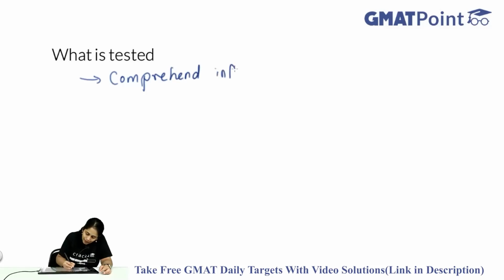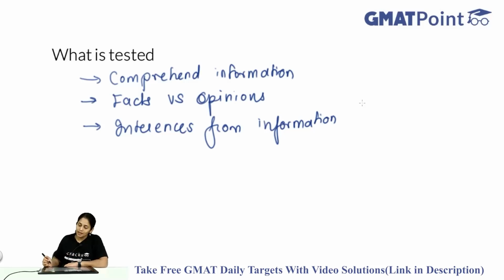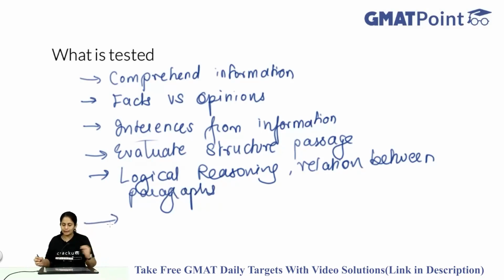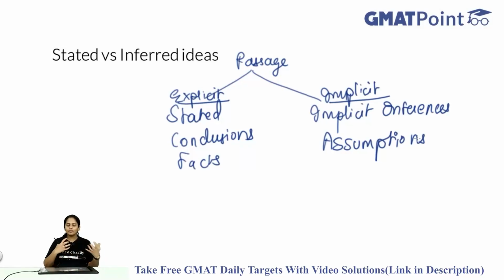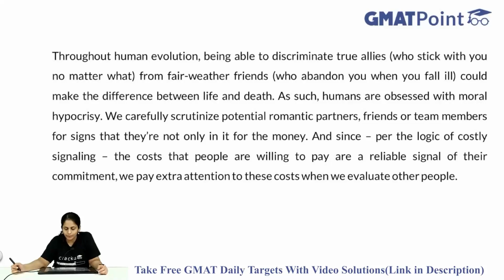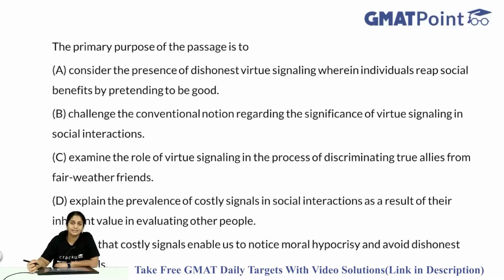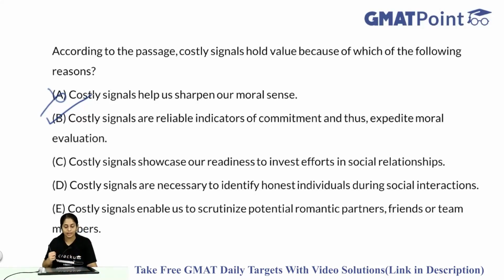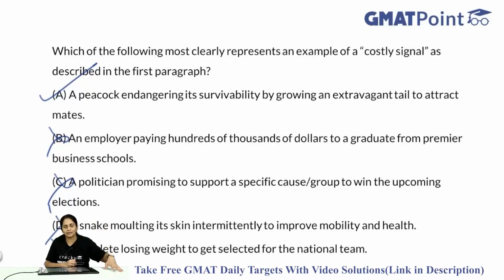#2 GMAT Reading Comprehension - Concepts Tested | Key Strategies To Crack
👉 Watch the GMAT series by GMATPoint. Learn everything about the concepts tested in the GMAT Reading Comprehension.

An excellent strategy for GMAT RCs has been presented by Sayali Ma'am - GMAT 760 (IIMA Alumuna with 2 Time CAT 99.97%iler).

How to attempt GMAT RC passages? Do you need to take notes? Where should your attention go? What inquiries should you make while reading? You'll learn how to approach Reading Comprehension passages in this video.